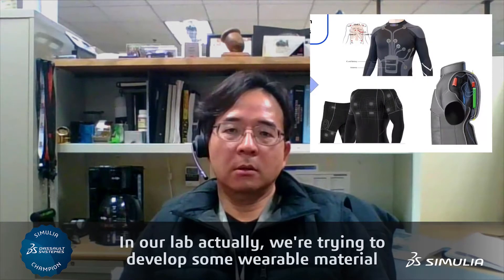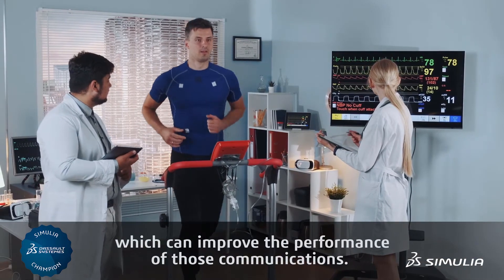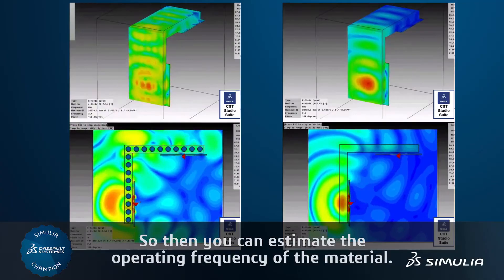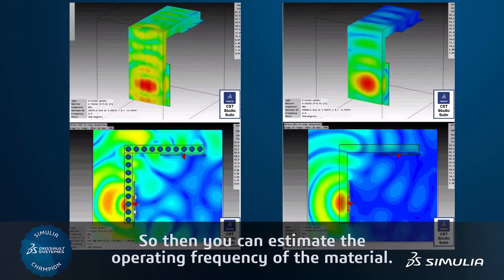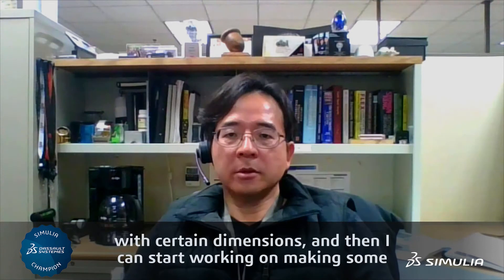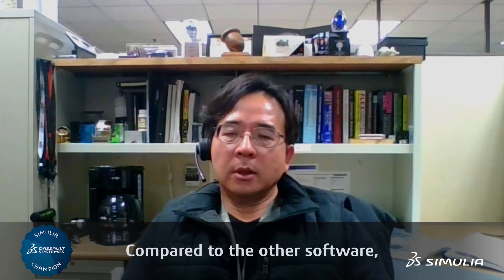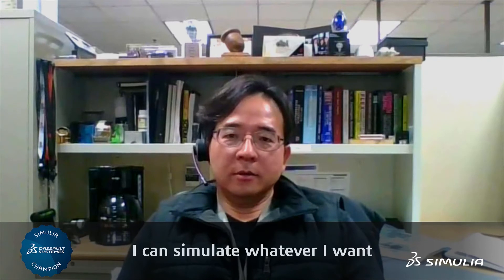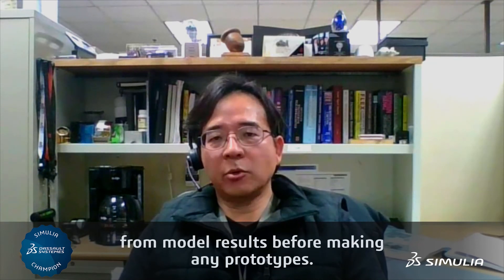3M Develops Wearable Technology with SIMULIA Simulation | SIMULIA Champion Jaewon Kim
Jaewon Kim is a Research Specialist at 3M and a 2020 SIMULIA Champion. Watch this video to learn about his research on designing metamaterials for body-area networks as presented at the 2020 3DEXPERIENCE Global Modeling and Simulation event. Using simulation, Kim’s team was able to design an HDR waveguide that significantly improved transmission between wearable sensors. As a result of the work, the development process was significantly accelerated and 3M was able to use the modeling results to support their patent filings on this innovative new technology.

Not a community member yet?